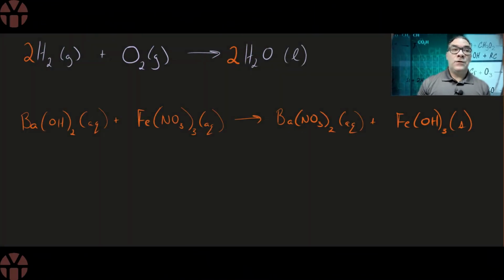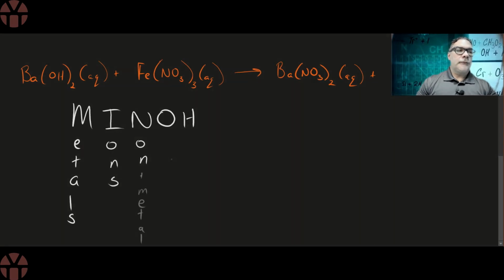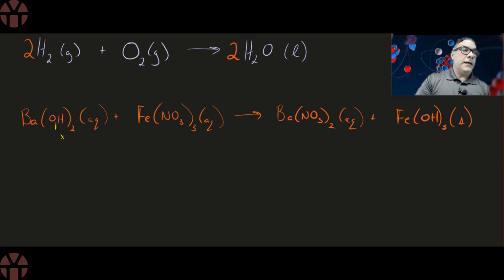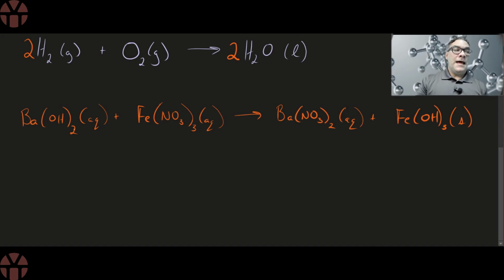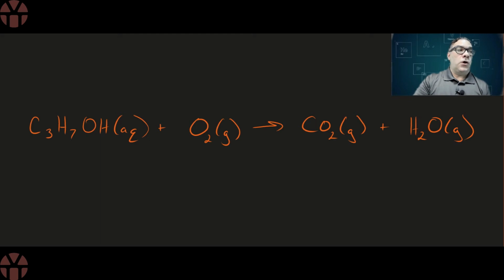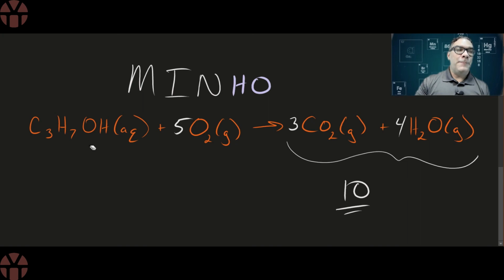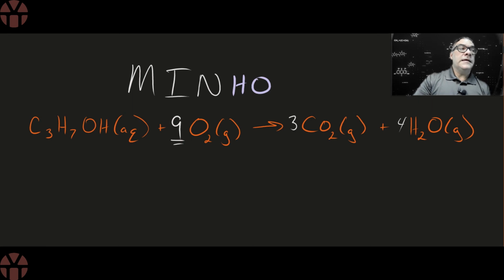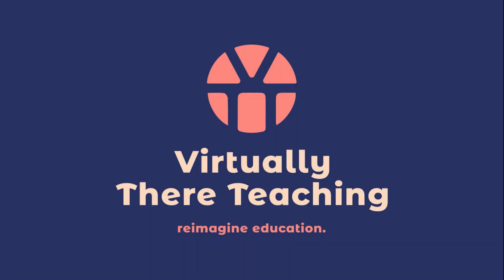Tips for Balancing Chemical Equations (U3E2)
Tips and Hacks for Balancing Chemical Reactions.  Everyone gets stuck at times trying to balance a chemical reaction and conserve matter.  In this video we look at different tactics to take when attempting to balance a stubborn chemical reaction that does not easily get balanced.